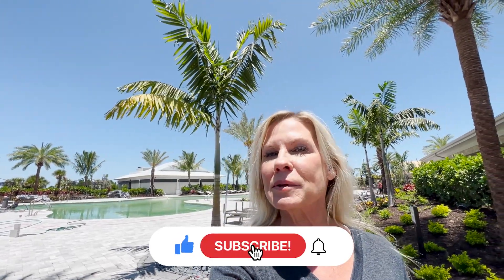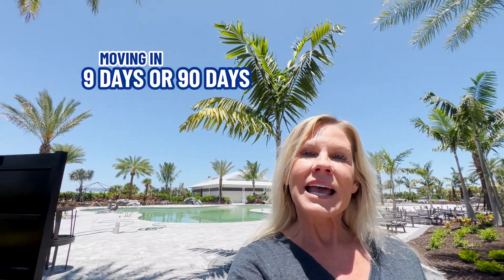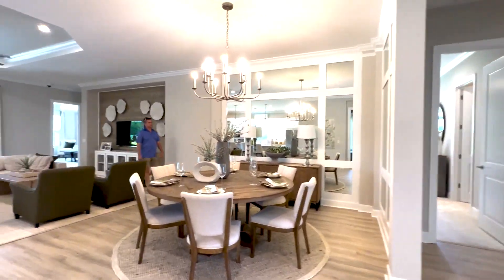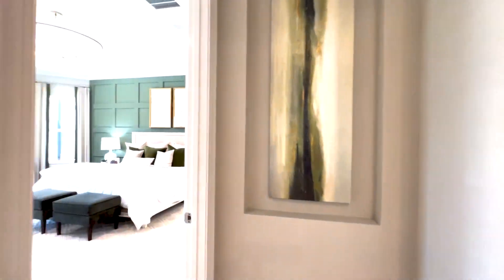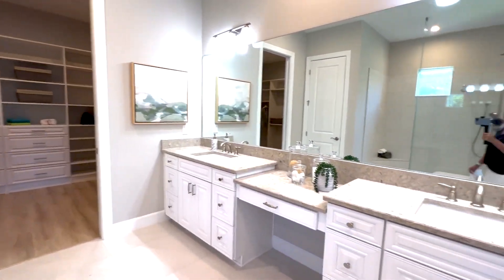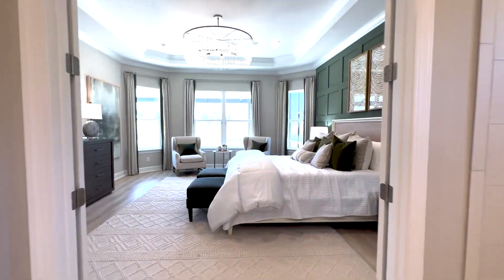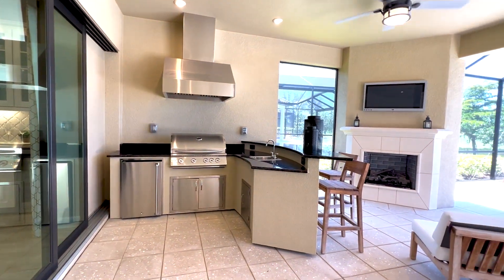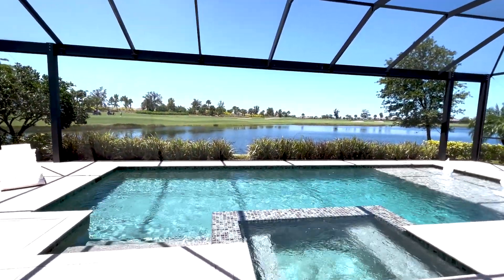New Homes In Lakewood Ranch Florida | Esplanade At Azario Lakewood Ranch Florida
Are you thinking about moving to Esplanade At Azario Lakewood Ranch Florida ? Let’s explore Esplanade At Azario Lakewood Ranch Florida today!
Welcome to Esplanade at Azario Lakewood Ranch, where luxury living meets the vibrant community of Lakewood Ranch, Florida. Nestled in the heart of this prestigious master-planned community, Esplanade offers an unparalleled lifestyle surrounded by natural beauty, modern amenities, and a plethora of recreational opportunities.
Located in Lakewood Ranch, Florida, Esplanade is a gem for those seeking a refined and active lifestyle. Our community features an array of exquisitely designed homes that blend sophistication with comfort, ensuring residents enjoy the epitome of luxury living. With spacious floor plans and high-end finishes, each home at Esplanade is crafted to meet the highest standards of modern living.
Lakewood Ranch, Florida, is renowned for its picturesque landscapes, including pristine lakes, lush greenery, and winding nature trails. Residents of Esplanade can immerse themselves in this natural beauty, whether it's a leisurely stroll along the scenic paths or an invigorating hike through the nearby preserves.
In addition to the natural surroundings, Esplanade offers an extensive range of amenities that cater to residents every need. Stay fit and active at the state-of-the-art fitness center, relax by the resort-style pool, or indulge in a friendly game of tennis or pickleball. The clubhouse serves as a hub for socializing and community events, fostering a sense of belonging among neighbors.
Beyond the borders of Esplanade, Lakewood Ranch, Florida, offers a wealth of dining, shopping, and entertainment options. From upscale boutiques to gourmet restaurants, residents can explore a vibrant local scene that caters to every taste and preference.
Experience the best of Lakewood Ranch, Florida, at Esplanade at Azario, where luxury, nature, and community converge to create an extraordinary living experience. Discover the epitome of refined living in one of Florida's most sought-after destinations.
If you’re thinking about moving to Esplanade At Azario Lakewood Ranch Florida be sure to give me a call, shoot me a text, send me an email, or schedule a Zoom call. I’d love to help you make a smooth move to Esplanade At Azario Lakewood Ranch Florida!
CHAPTERS :
00:00 - Intro to Azario in Lakewood Florida
00:33 - Channel Intro
00:55 - All about Esplanade At Azario in Lakewood Florida
05:02 - Broll of Lakewood Florida
07:23 - Home Tour in Lakewood Florida
11:31 - Broll of Lakewood Florida
12:13 - Wrapping Up Esplanade At Azario in Lakewood Florida
🤔Thinking of Moving to The Florida Gulf Coast?
Corcoran Dwellings
If you want to know everything about eating, sleeping, working, playing, the good, and the bad of living in The Florida Gulf Coast, then subscribe▶ and tap the bell🛎 for notifications so you can be the first to know about the current market in The FL Gulf Coast.😁

We get calls and emails everyday of people just like you, looking for help on making their move to The Florida Gulf Coast and we absolutely love it.😍 Whether you are moving in 9 days or 90 days, give us a call☎, shoot us a text📝, or send us an email📨 so we can help you make a smooth move to The Florida Gulf Coast.